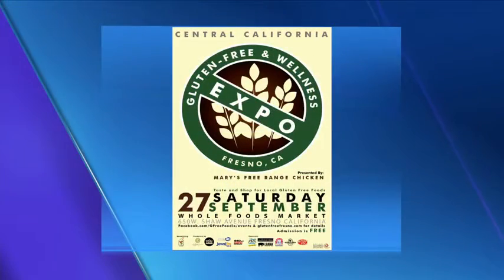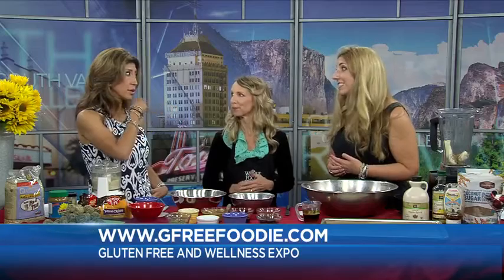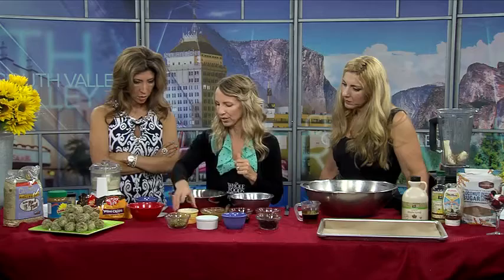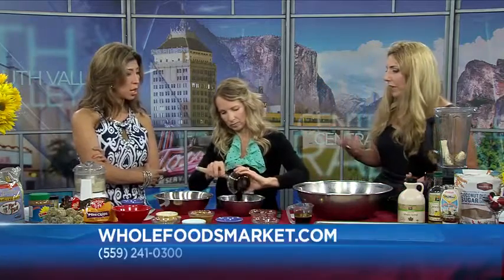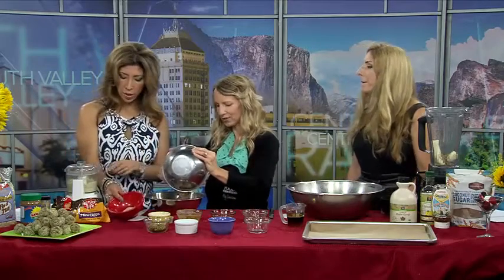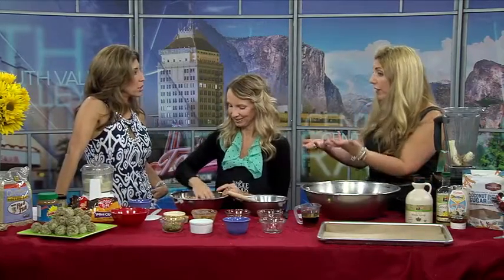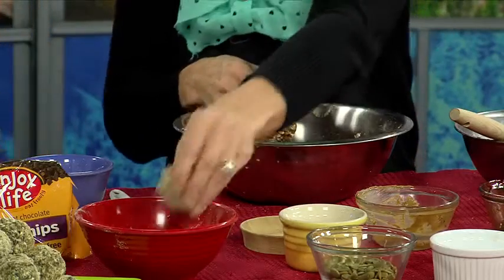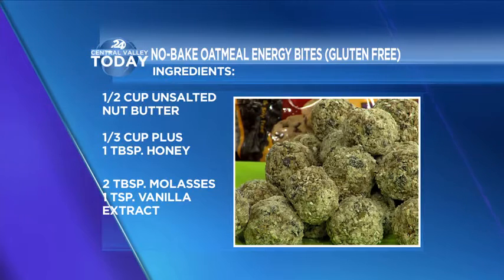How to make Oatmeal Energy Bites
These delicious Bites are perfect for a quick breakfast on the go or a nutritious treat.

Follow G-Free Foodie & live deliciously Gluten Free!